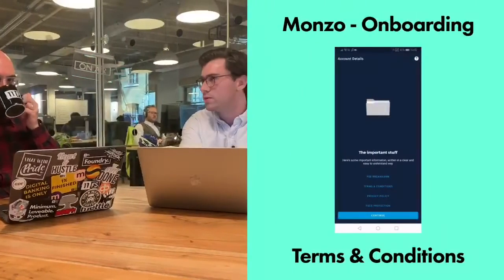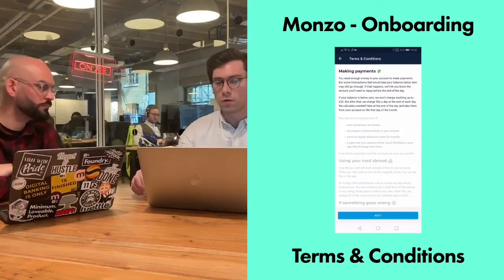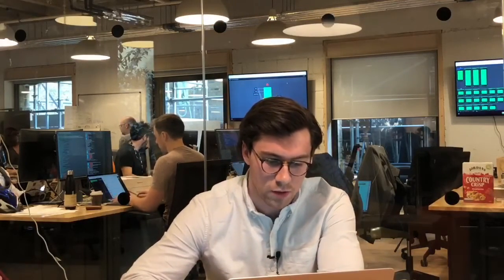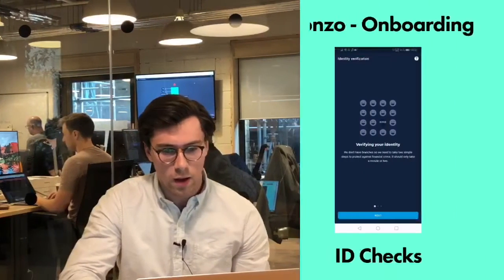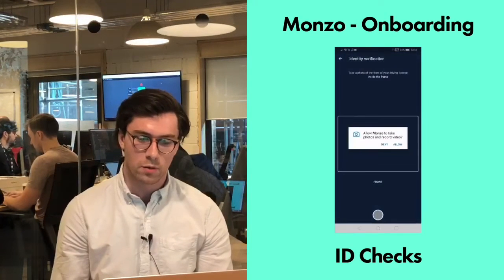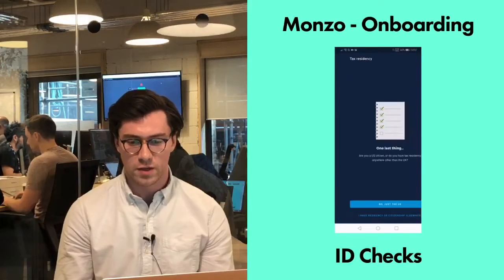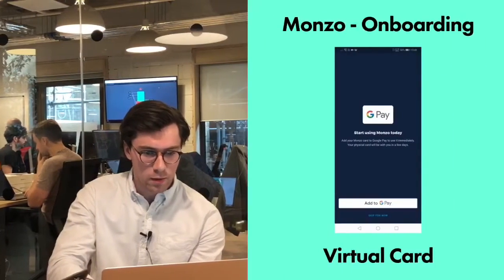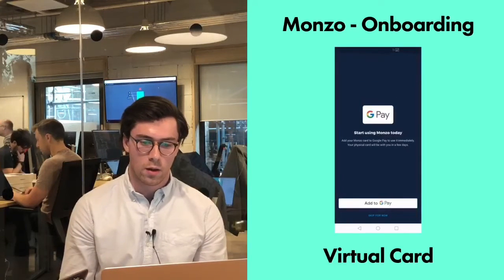Homescreen Ep. 1 - Busting open Monzo's onboarding journey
We've got a backstage pass to thousands of user-journeys using 11:FS Pulse. Want one too? Check out pulse.11fs.com

Didn't catch our livestream of our brand new series Homescreen? No worries, we've popped it here for you. Follow @davidbrear on twitter to never miss it again!